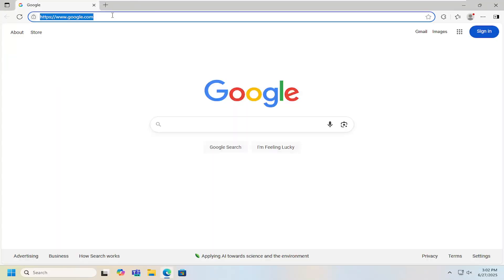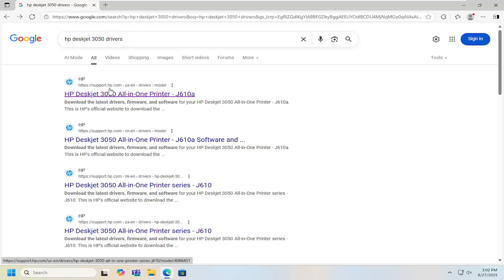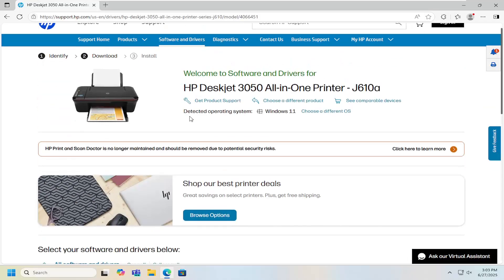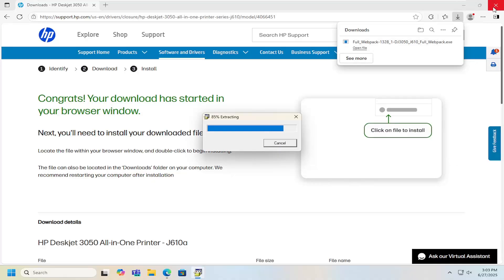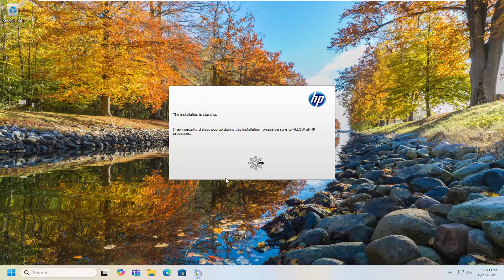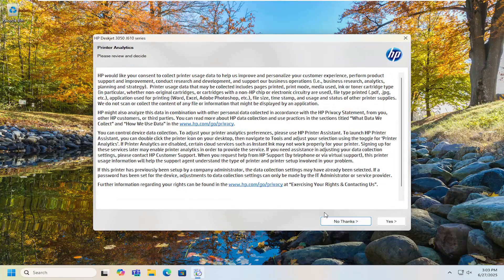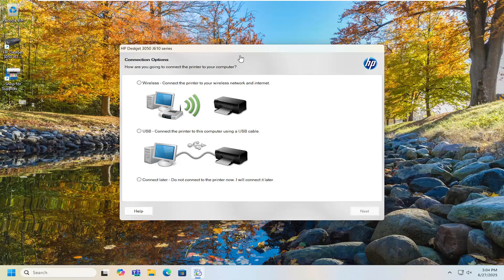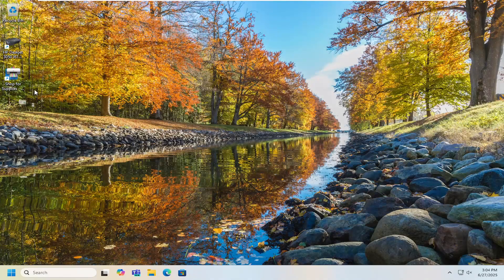How To Install and Setup HP DeskJet 3050 Printer [Guide]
The HP DeskJet 3050 printer is a compact and affordable all-in-one device designed for printing, scanning, and copying tasks in home or small office environments. This guide provides a comprehensive overview of how to install and set up the printer across different platforms, including Windows, macOS, and mobile devices. Proper installation ensures smooth connectivity and helps avoid common issues related to drivers or network connections. The HP DeskJet 3050 offers a user-friendly experience, and this guide helps ensure a quick and efficient setup process.

Issues addressed in this tutorial:
install hp deskjet 3050 printer without cd
install hp 3050 printer
install hp deskjet 3050
install hp 3050 printer without cd
install hp deskjet 3050a j611 series
how to setup a hp deskjet 3050 wireless printer
hp deskjet 3050 installation
hp deskjet 3050 setup guide
how to install hp deskjet 3050 printer without cd
how to setup hp deskjet 3050 wireless printer
how to install hp deskjet 3050 wireless
setup hp deskjet 3050a wireless
hp deskjet 3050 printer setup
hp deskjet 3050 printer wireless setup

In addition to the installation steps, the tutorial includes useful troubleshooting advice for resolving typical problems such as connection failures or print quality concerns. Whether you are connecting the printer wirelessly or via USB, the guide provides clear instructions to configure your device for optimal performance. Following these guidelines allows users to integrate the HP DeskJet 3050 seamlessly into their printing routine, delivering reliable and high-quality results for everyday printing needs. This resource is valuable for getting the most out of your printer with minimal hassle.